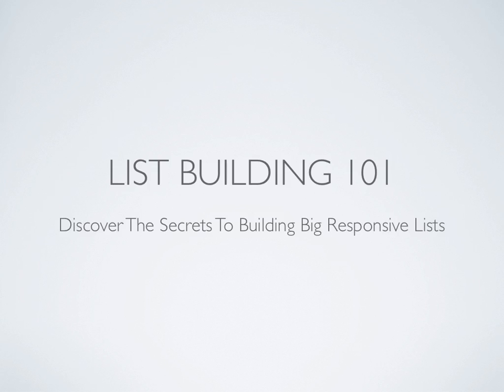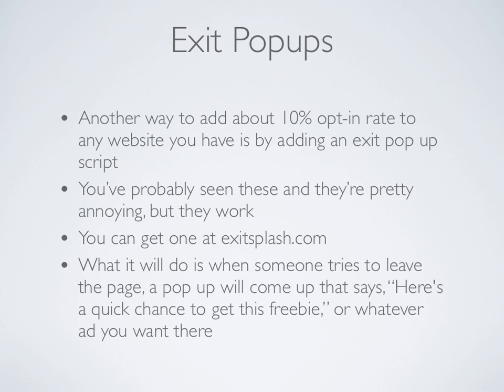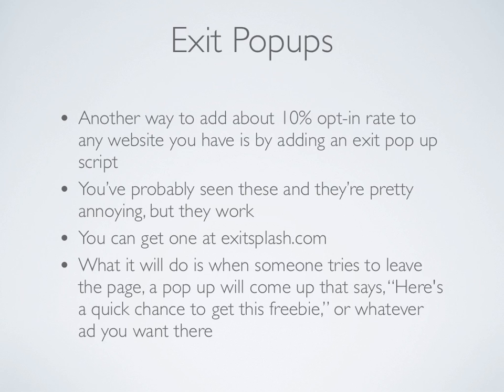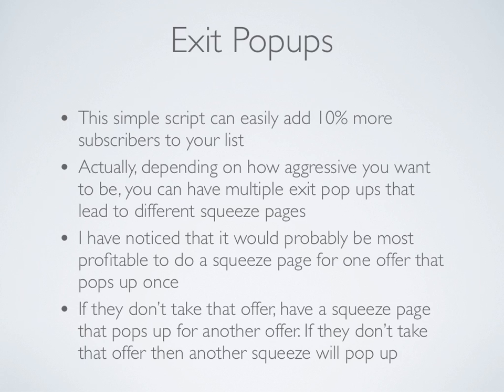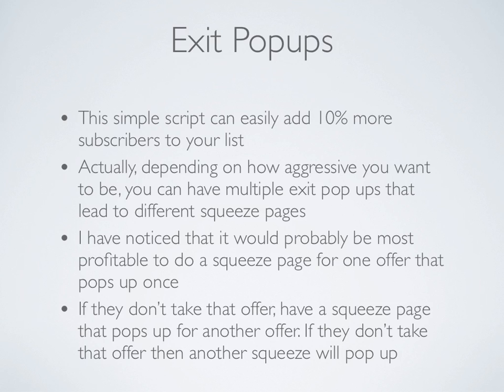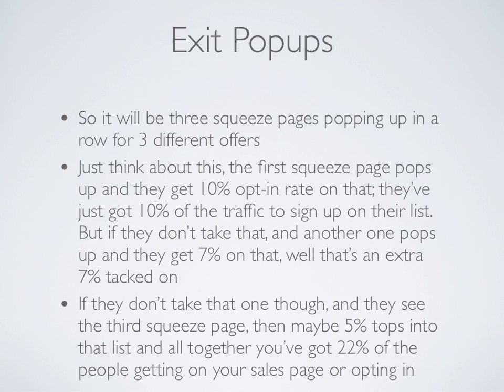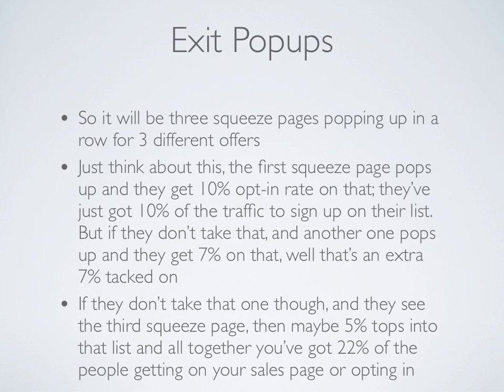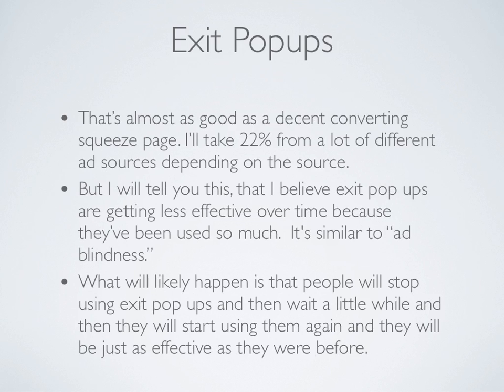How to build a list - Email List with Exit Popups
How to build a list or how do i get a mailing list